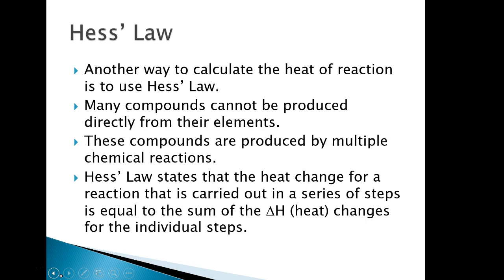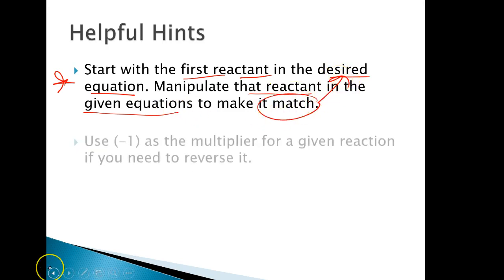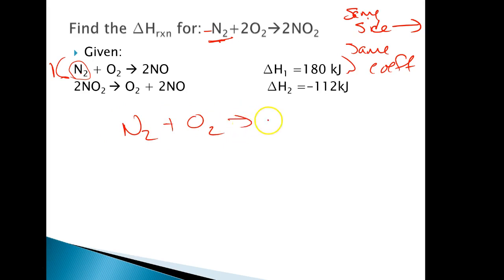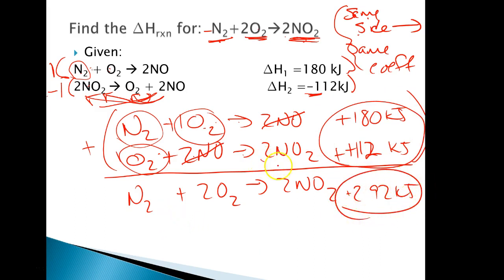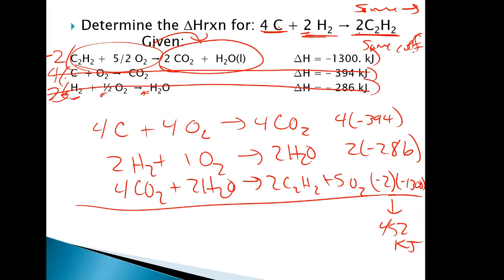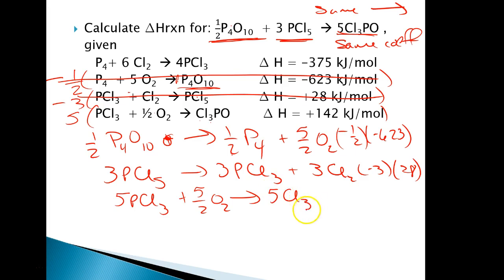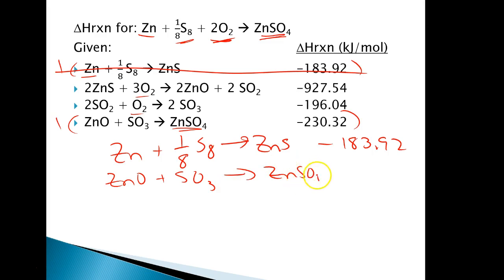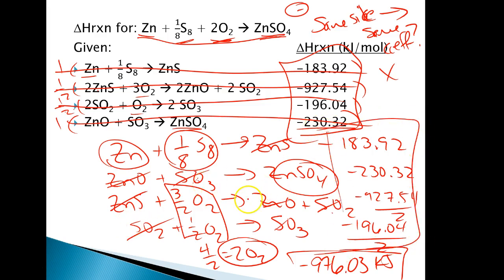10.5 Hess' Law